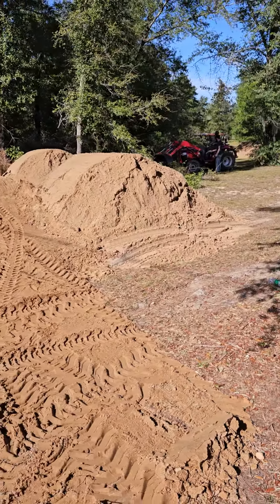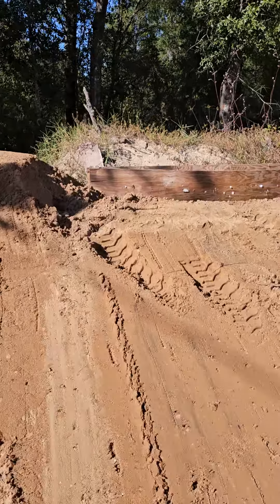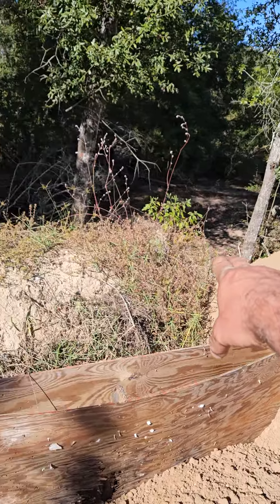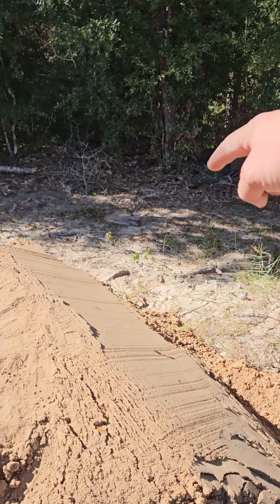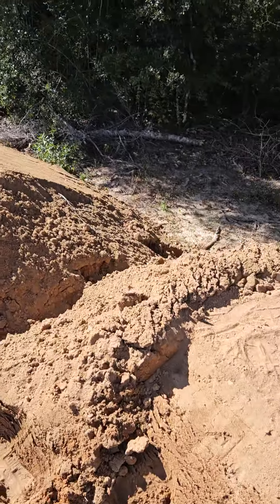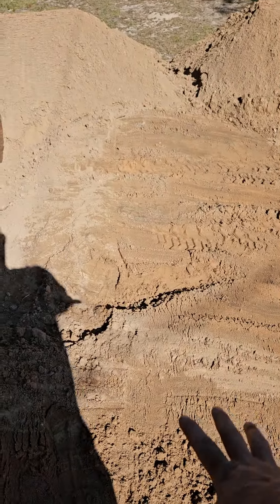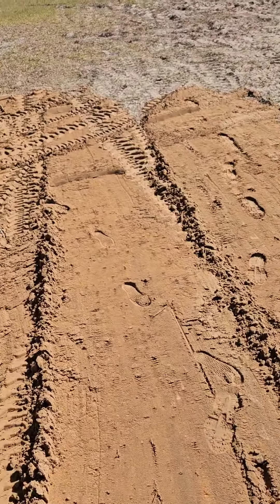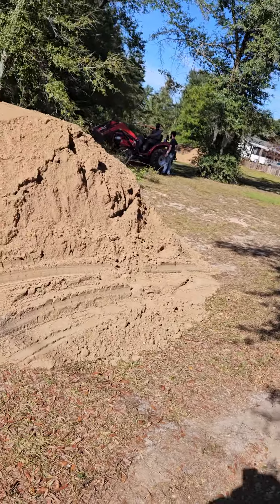fixing the new gun range